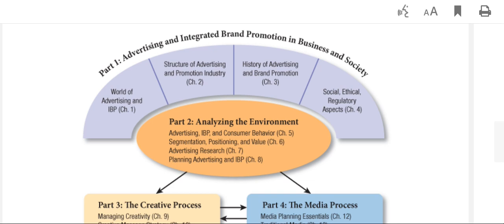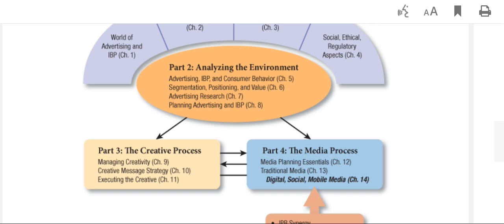adv media plan